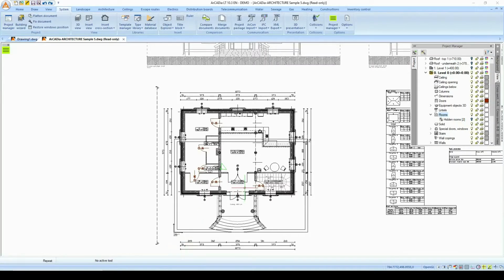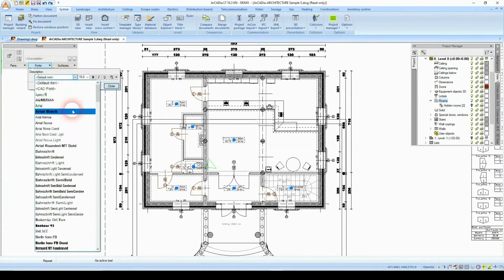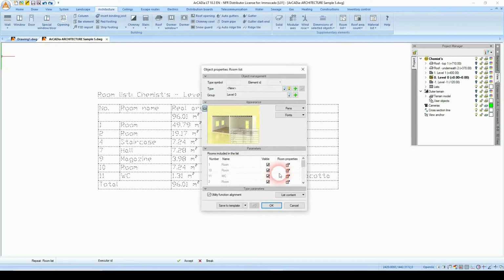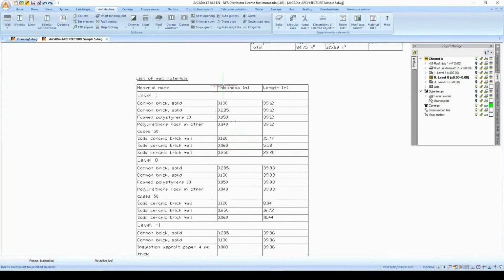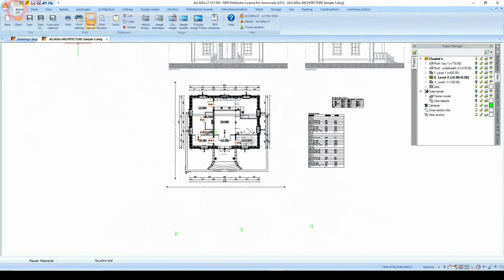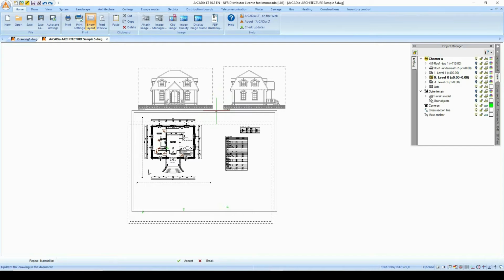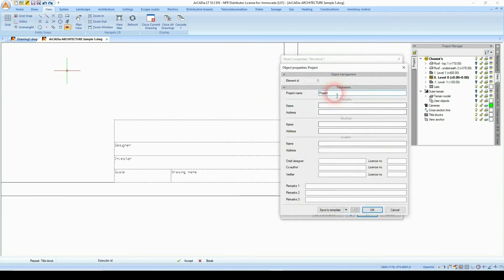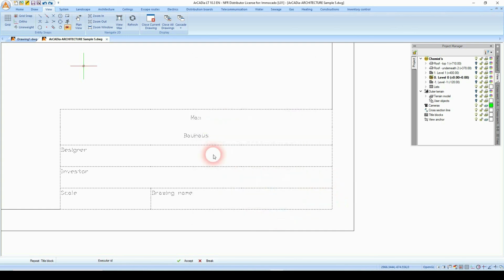how to create a plan with ArCADia BIM 3D Architect